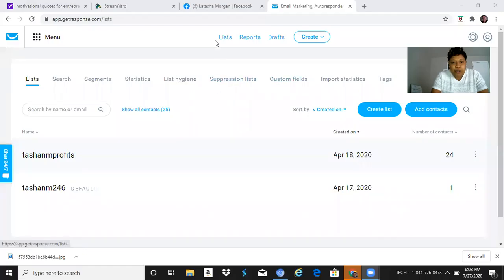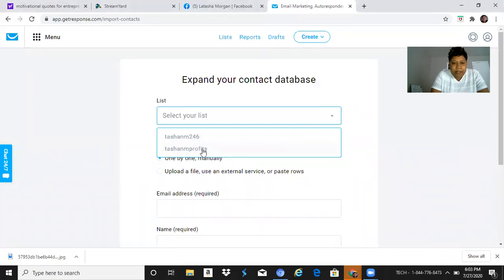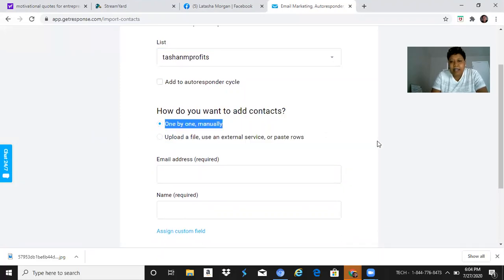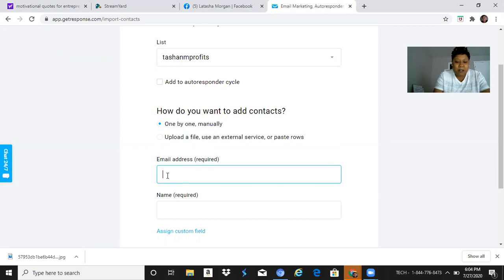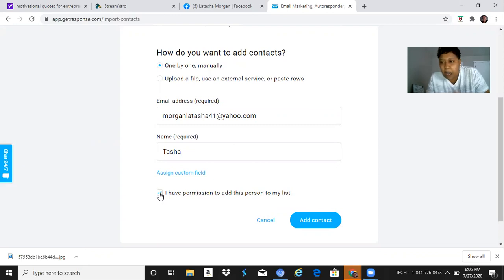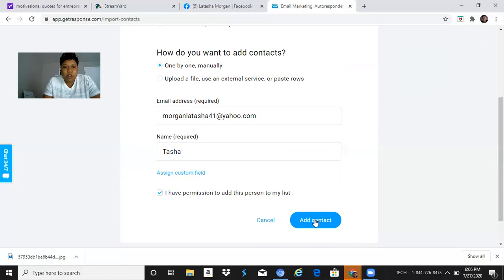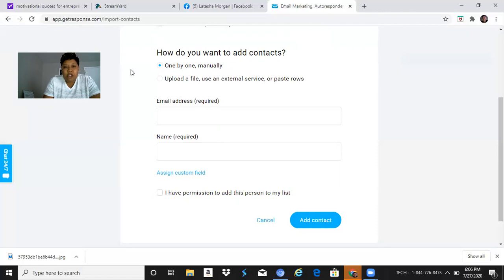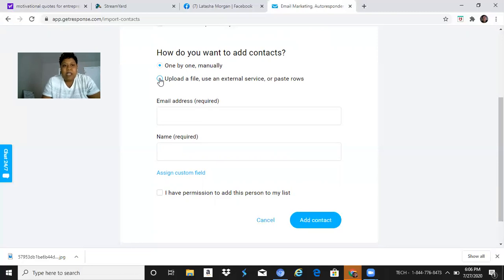How To Manually Add Contacts To Getresponse Tutorial 469 629 6817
In this video I will show you how to manually add your contacts into your Getresponse List. It is optional but if you don't have a cvs file to download then you could do it manually by copy and paste.

- Getresponse  Build your email list fast!